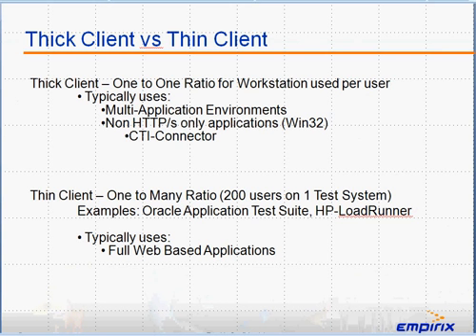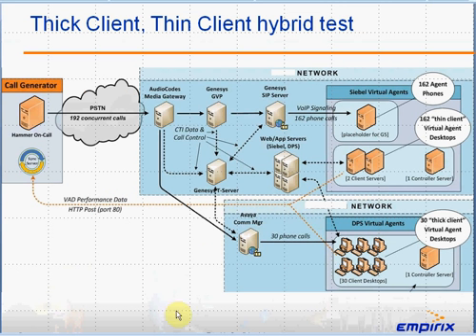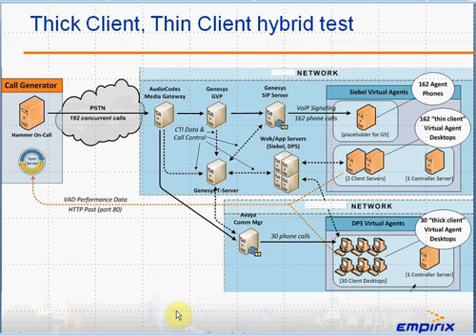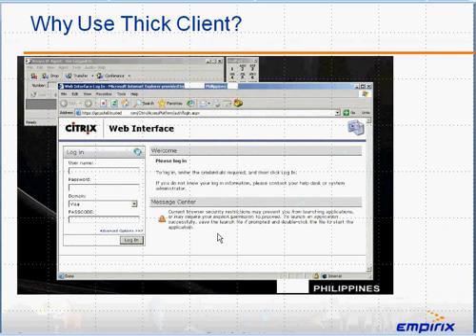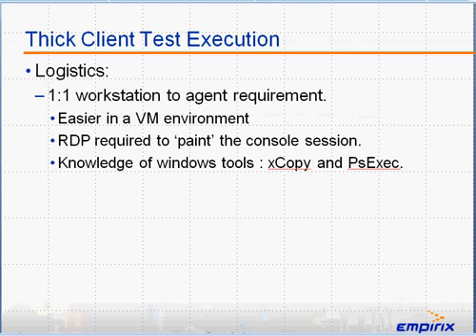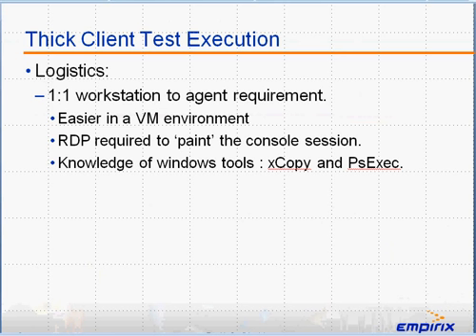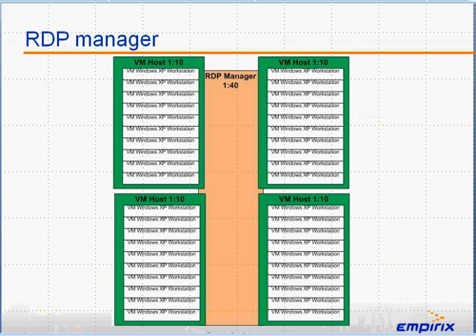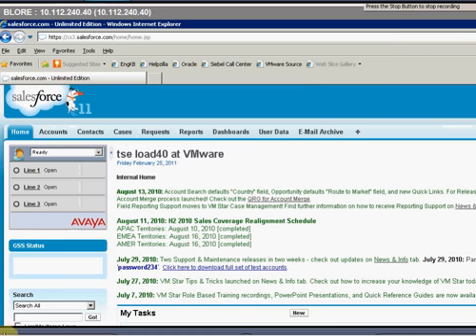End to End Test Automation - Thick Client Call Center Testing.mp4